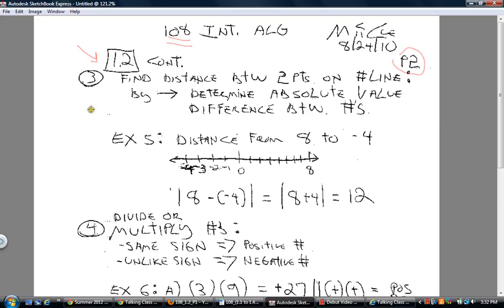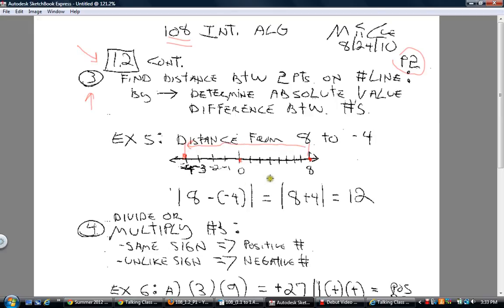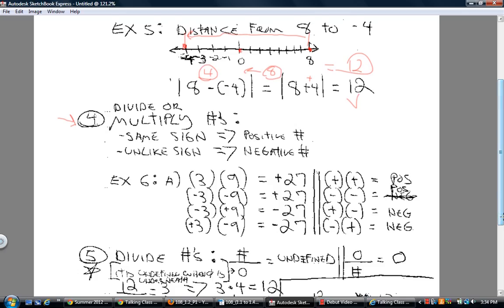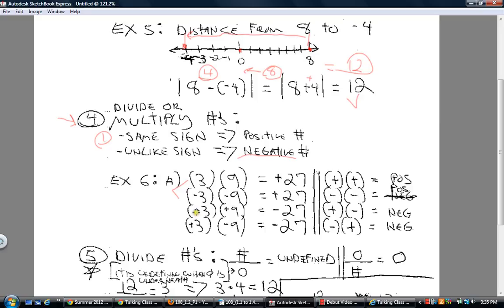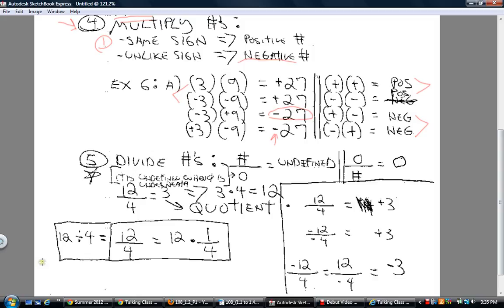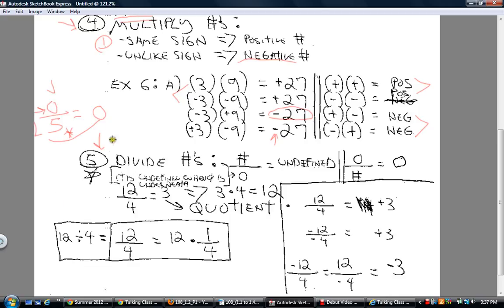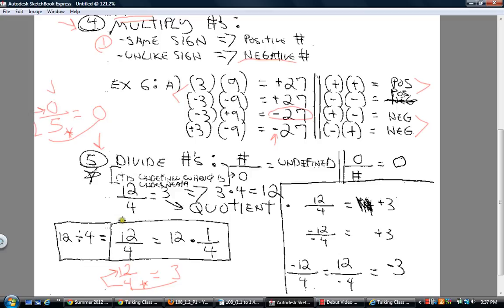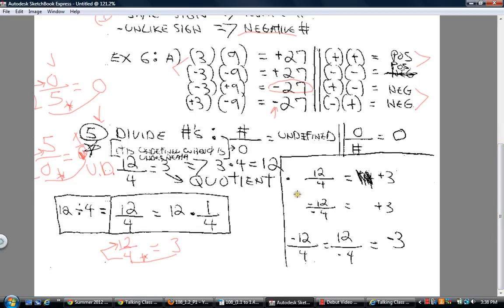108_1.2_P2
108 Section 1.2 Page 2 of Class Notes